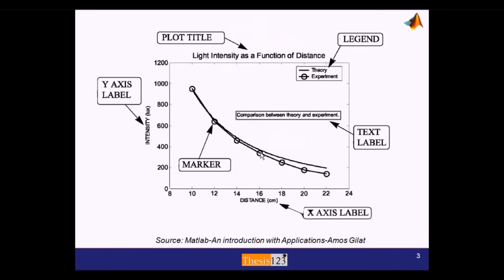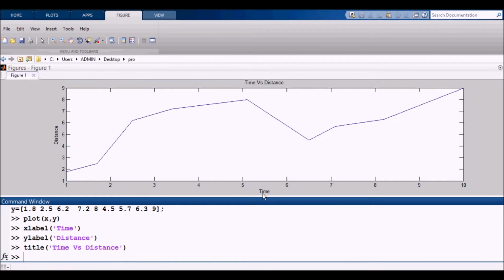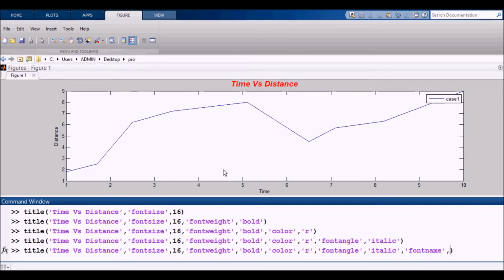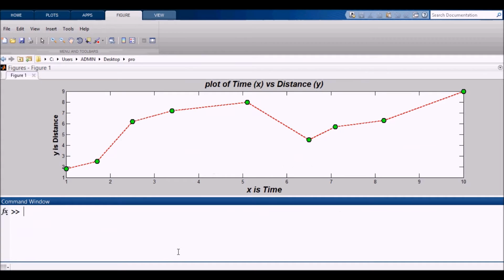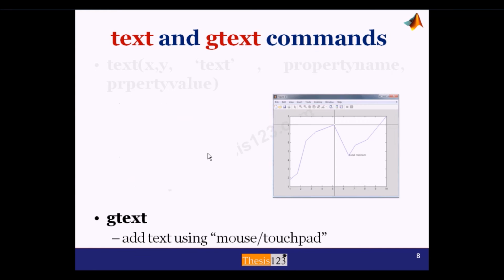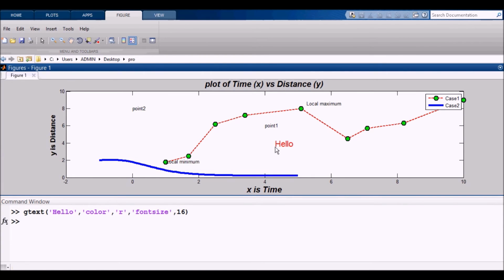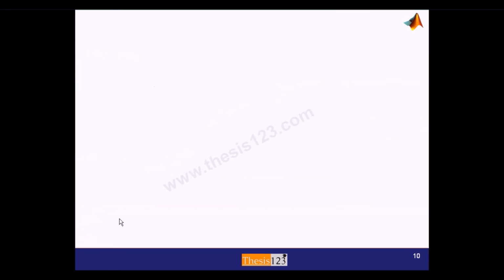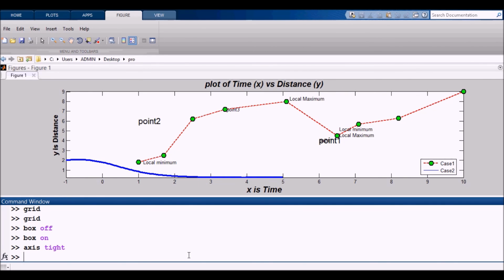Formating of Matlab Plot Using Commands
In this video,  covered all plot specifications like title, x label, y label, legend, text, gtext and axis control